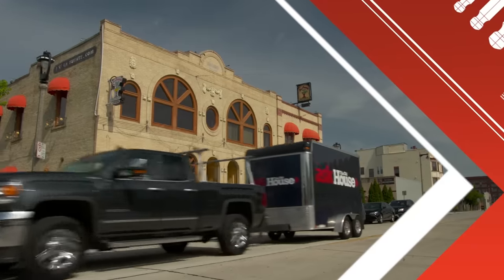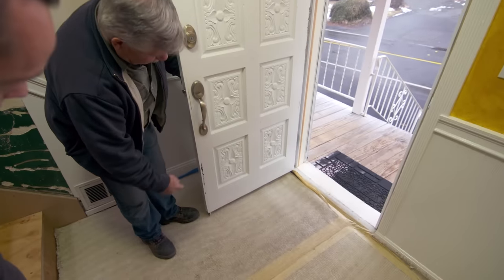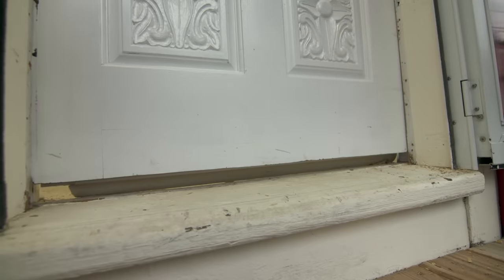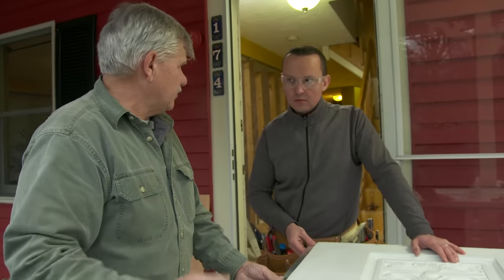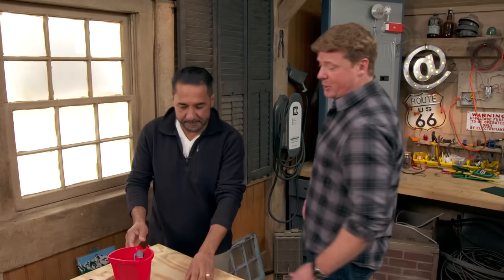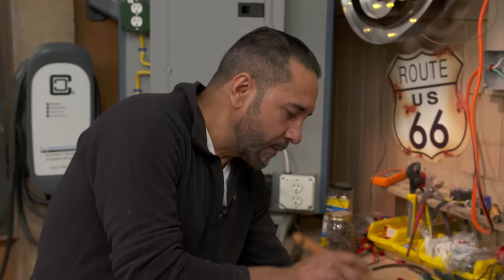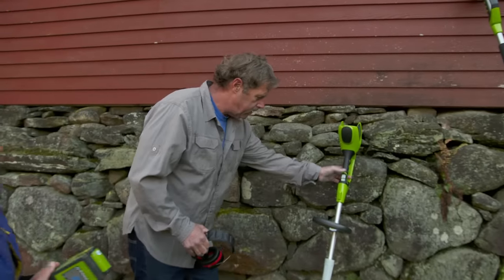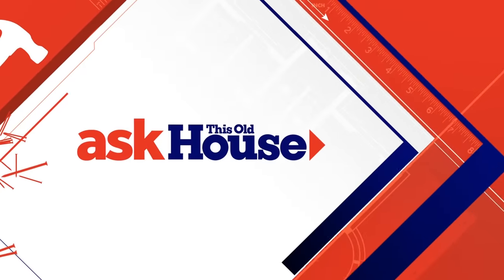ASK This Old House | Drafty Door, Clean Paintbrushes (S16 E25) FULL EPISODE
Tom uses multiple techniques to make a drafty door weathertight; Mauro demonstrates the most effective way to clean a paintbrush; Roger and Jenn test out a variety of battery-operated lawn tools.

To fix the door, Tom addressed multiple issues: the door was out of plumb, it was too short, and it was drafty.

To make the door plumb, Tom used a plumb bob, a chalk line, a chisel, and a shoulder plane. These can be found at home centers. It's also possible to use power tools to shave back the jamb, but hand tools will be required at the top and bottom of the door where those tools wouldn't fit.

The tools Tom used to lengthen the door, including the wood, clamps, wood glue, and hammer, can be found at home centers.

Tom also improved the weather stripping to make the door more weathertight. The automatic door bottom, the corner-groove weather stripping, and the corner-grooving tool and associated bits are all manufactured by Conservation Technology.

How to Clean Paintbrushes Like a Pro

Mauro suggests that the best way to clean a paintbrush is to be as gentle as possible. He recommends using warm water, a little bit of soap, and your fingers to try to clean the paintbrush.

If that does not work, a scrub pad can be used to gently brush off residue. Mauro used Scotch-Brite Heavy Duty Scouring Pads, manufactured by 3M. These can be found at home centers, department stores, and grocery stores.

Testing Battery Powered Yard Tools

Roger and Jenn determined that battery-powered tools work well for small- to medium-sized yards. While these tools were effective compared to gas tools, one setback they noticed is that batteries are not interchangeable across different brands of tools, and most companies do not make full lines of battery-powered yard tools. This means that multiple batteries are required in order to make the full switch from gas to battery.

Roger and Jenn saw a variety of tools manufactured by Husqvarna, Oregon, and Greenworks.

The battery-powered, ride-on lawnmower is manufactured by Ryobi.

Battery-powered ride-on lawnmower
Category: Landscaping, Tools
Manufacturer
Ryobi

Battery-powered yard tool examples
Category: Landscaping, Tools
Manufacturer
Greenworks

Scrub pad to clean residue off paintbrushes
Category: Paints & Finishes, Tools
Manufacturer
3M

Weather stripping and tools to fit an antique door
Category: Insulation, Materials, Tools, Doors & Hardware
Manufacturer
Conservation Technology